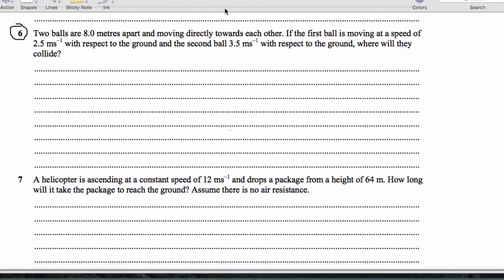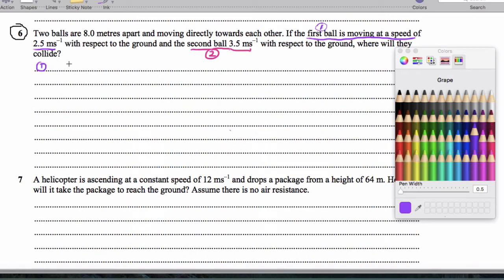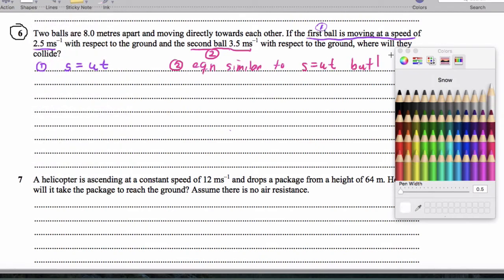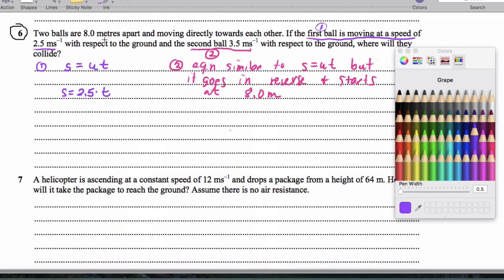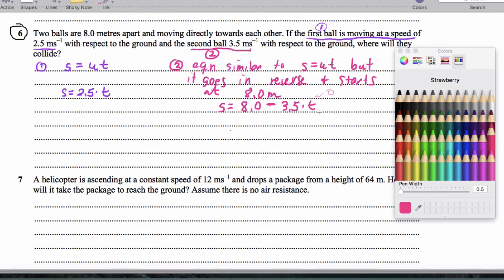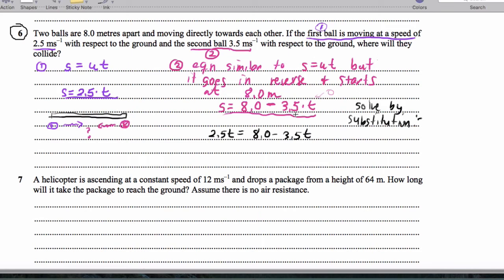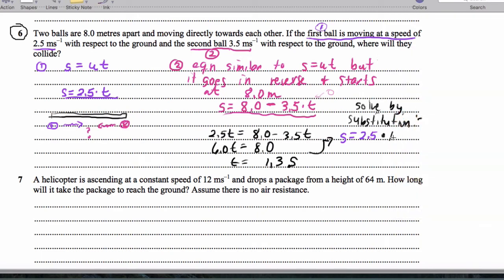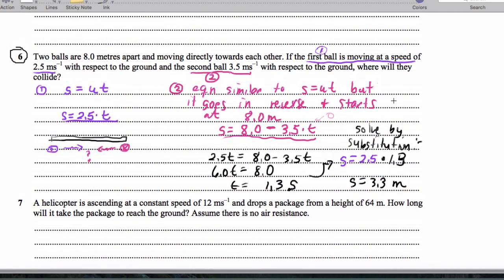IB HW 2.6